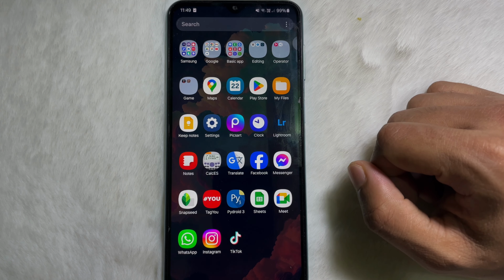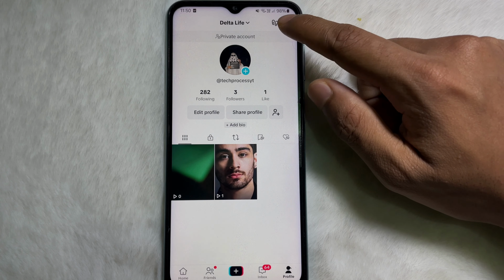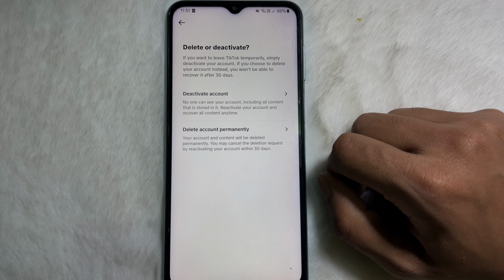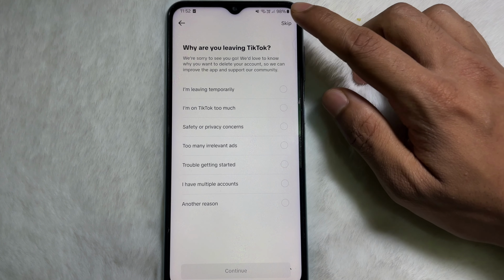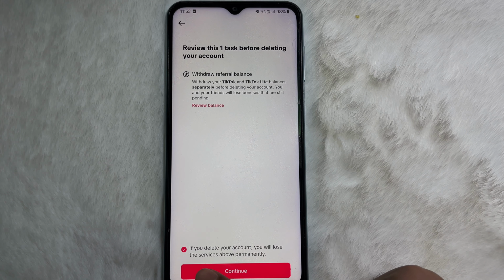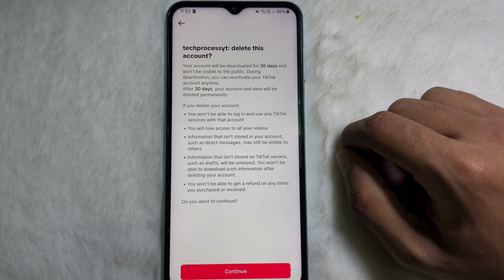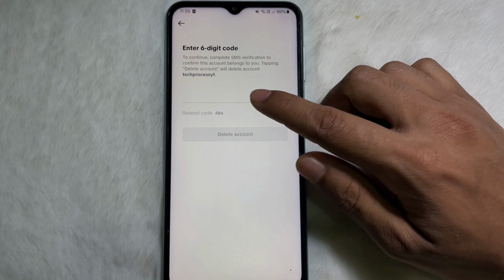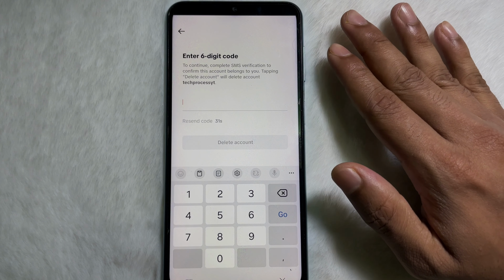How to delete TikTok account permanently - Full Guide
Here's how to permanently delete your TikTok account on the TikTok app:

**Important Information:**

* Once you delete your account, you cannot retrieve it. This means your videos, followers, and likes will all be permanently gone.
* You can only reactivate a deleted account within 30 days of deletion. After that timeframe, your account and data will be permanently erased.

**Steps to Delete Your TikTok Account:**

1.  **Open the TikTok app:** Locate and launch the TikTok app on your phone or tablet.

2. **Go to your profile:** Tap on the silhouette icon in the bottom right corner of the app screen to access your profile page.

3. **Access Settings:** Tap on the three horizontal lines menu icon in the top right corner of your profile page.

4. **Select "Manage account":**  In the menu that appears, scroll down and tap on "Manage account".

5. **Choose "Delete account":** Within "Manage account" options, tap on "Delete account".

6. **Continue and confirm:** TikTok will ask you to confirm your decision. Tap "Continue" to proceed. You might be asked to enter your password for verification.

7. **Final confirmation:**  Review the information about account deletion. If you're sure you want to proceed, tap "Delete account" again to permanently delete your account.

**Remember:** After deleting your account, you might still see your username or profile picture in search results for a short period of time. This is because it takes some time for TikTok's servers to fully remove all traces of your account.